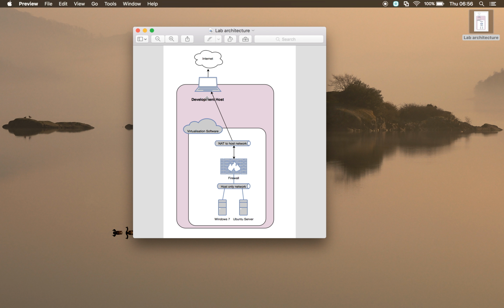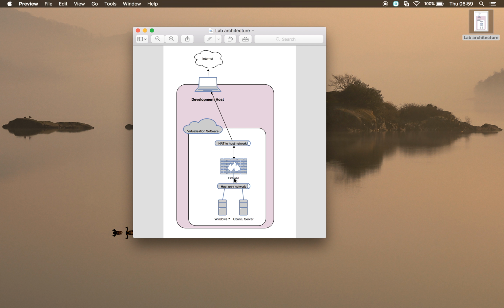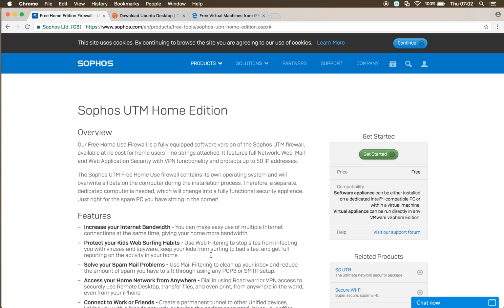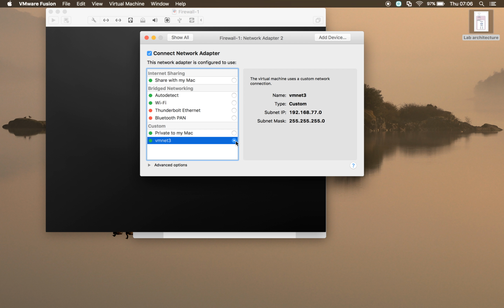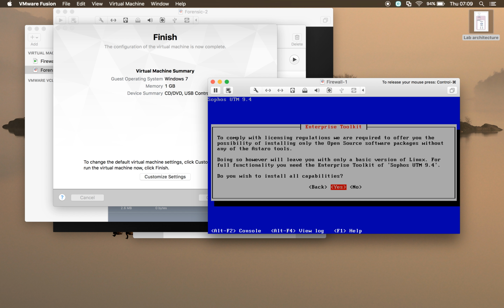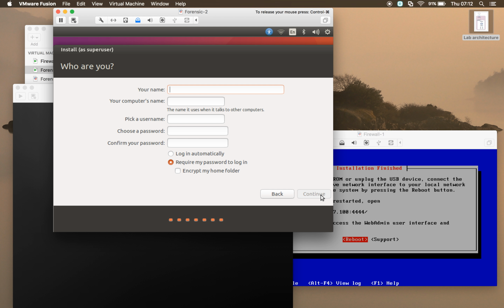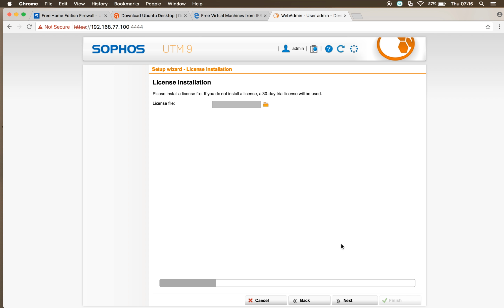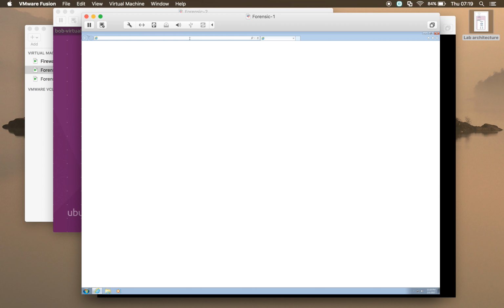Malware analysis lab architecture and setup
This video provides an architectural overview and then a step by step setup for the lab used in the other malware analysis videos on my channel.

I cut it short at the end as the remaining testing doesn't add any value to the video.